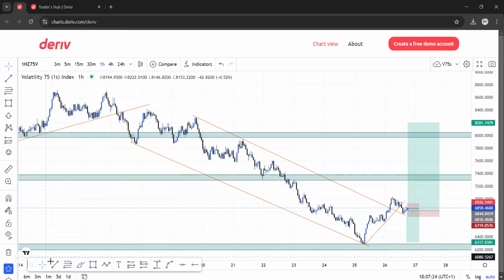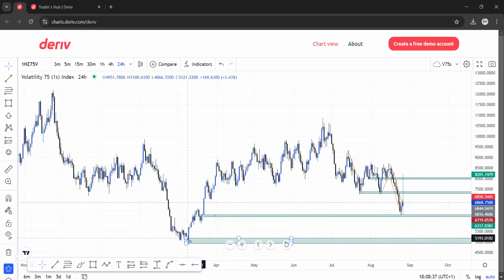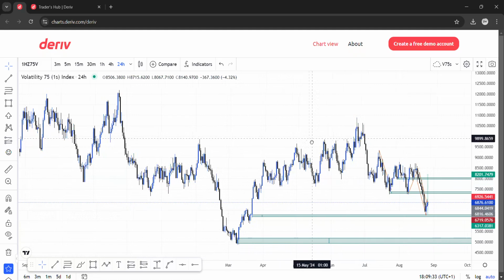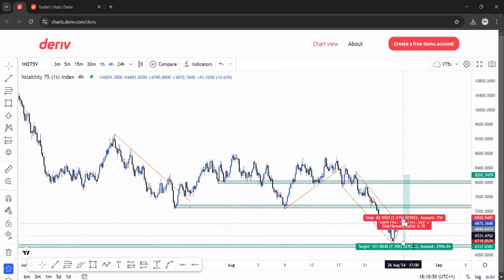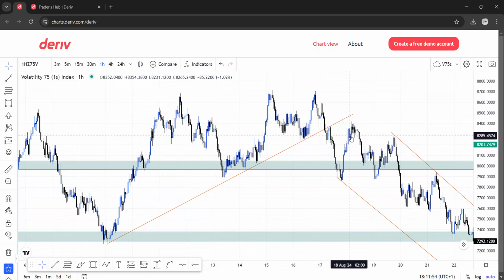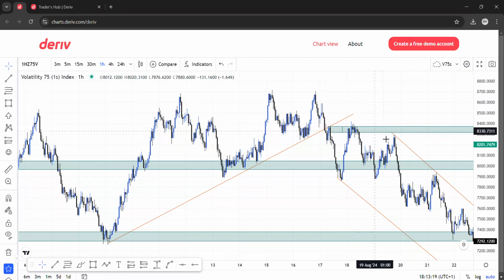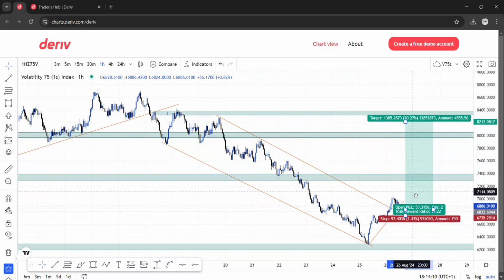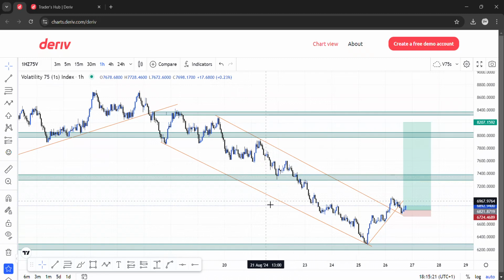How to Trade the Volatility 75(1s) index like a pro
in this video i am going to break down how you can trade the V75s index like a pro and also explain how i caught a huge move in the market
Here's a link to our free telegram channel